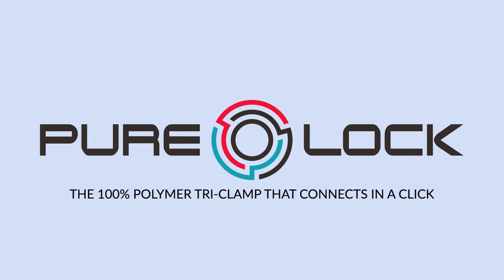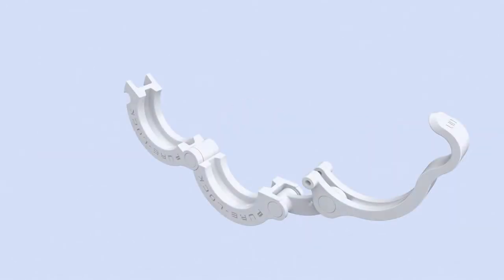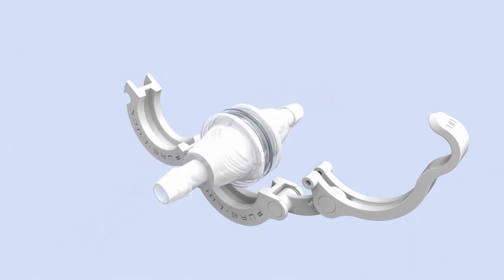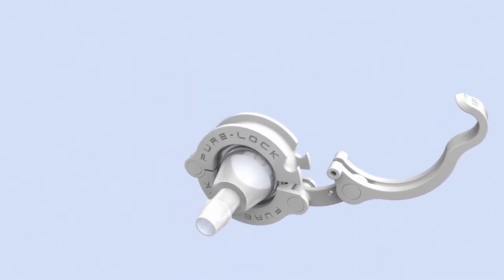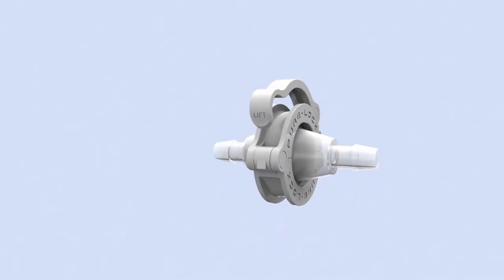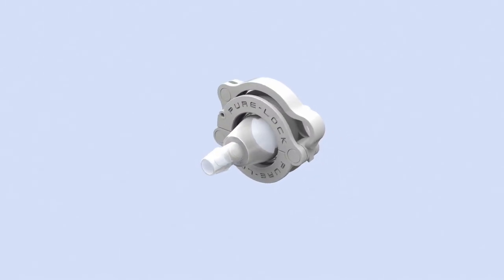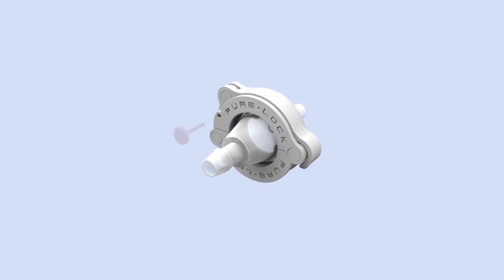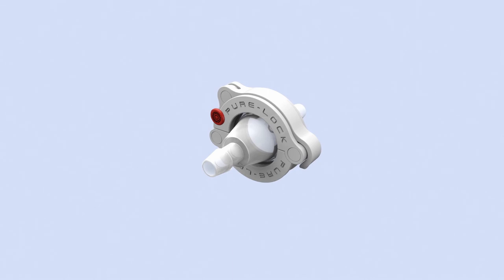Pure Lock Tri Clamp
Introducing Pure-Lock.

The latest design polymer Tri-clamp which uses a sleek over-centre cam arm locking action and a sacrificial security device which can show evidence of any tampering.

Pure-Lock as a new and unique Tri-Clamp concept, manufactured from high strength polymer materials which meet FDA & USP Class V1 requirements.

Robust design makes Pure-Lock suitable for both single-use and repeat use applications, quicker and easier to use and compatible with all makes of materials of sanitary Tri-Clamp connectors.